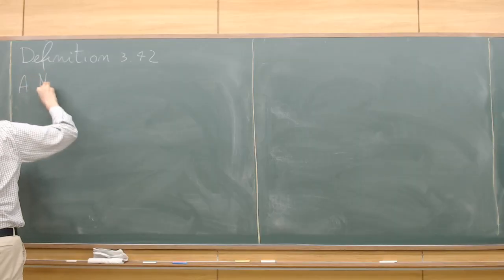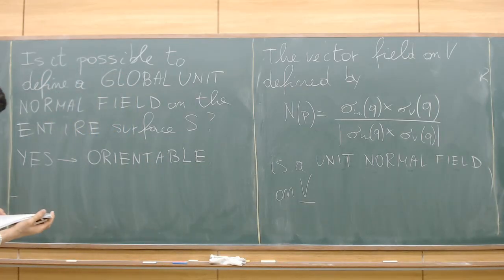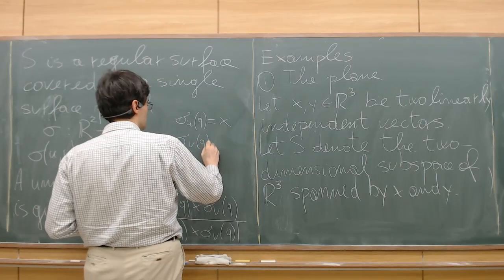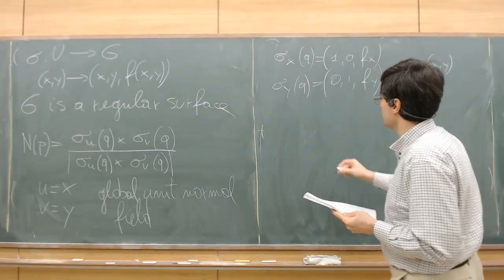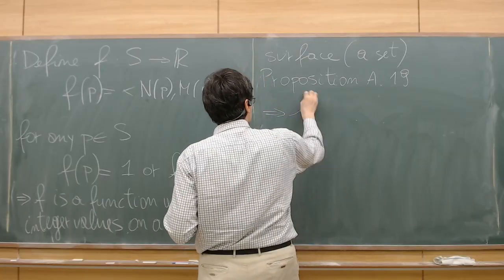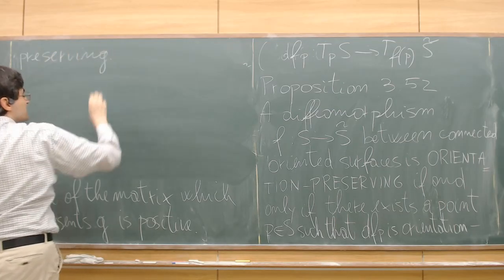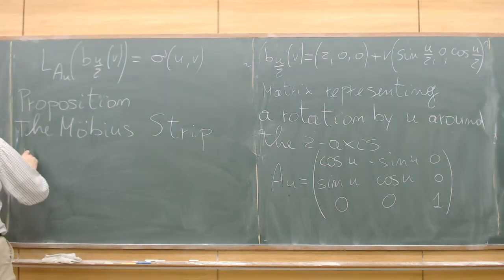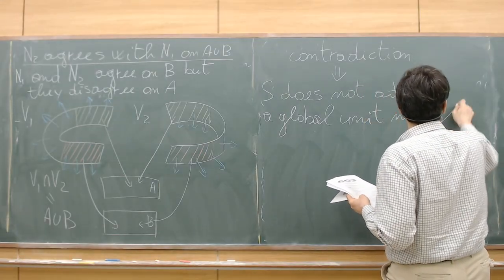Basic Differential Geometry, Curves and Surfaces, Lecture 15